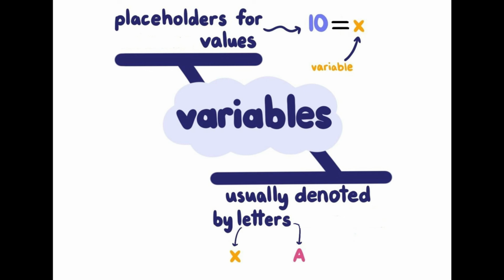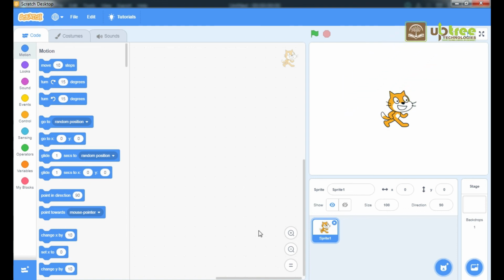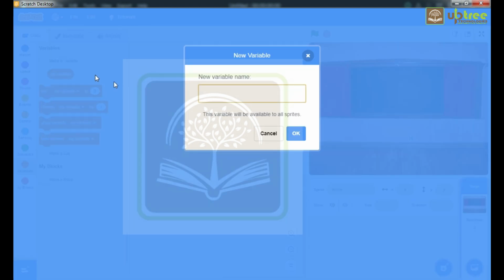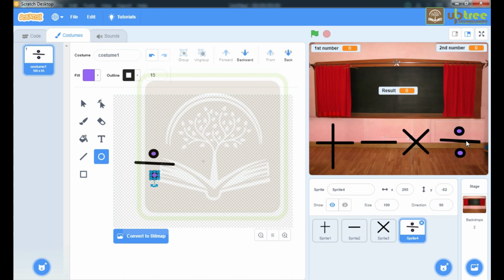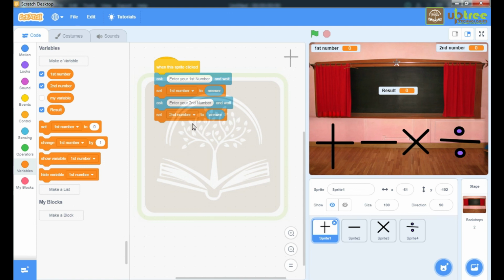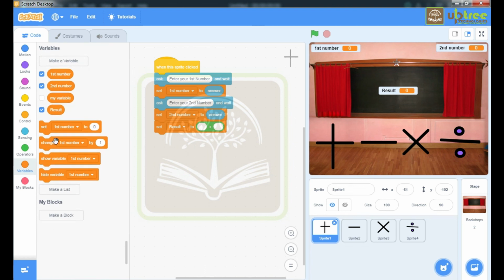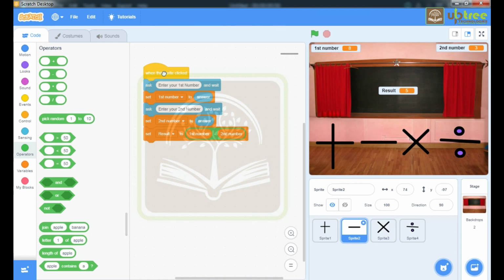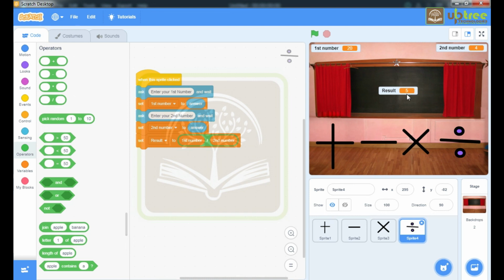Mathematical Operation | Scratch Programing | #8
Mathematical Operations  :
8th video of Junior Coder Scratch Programming Course